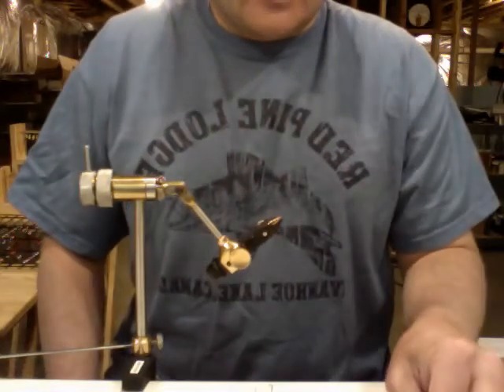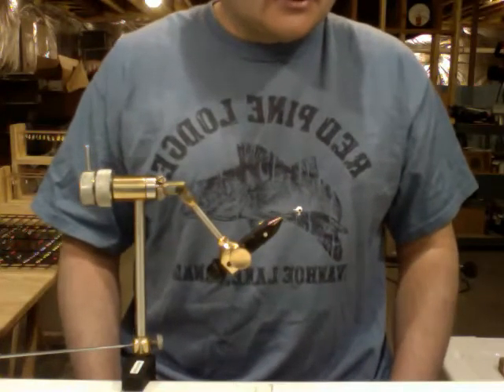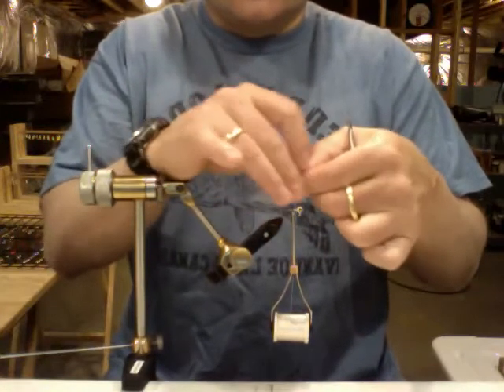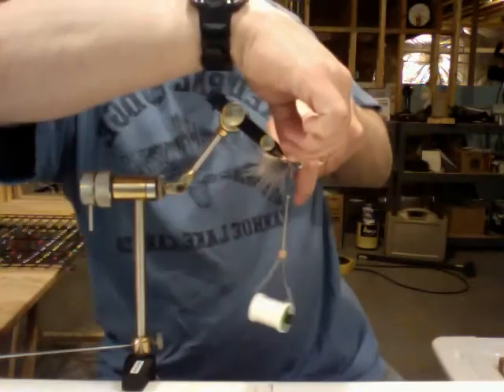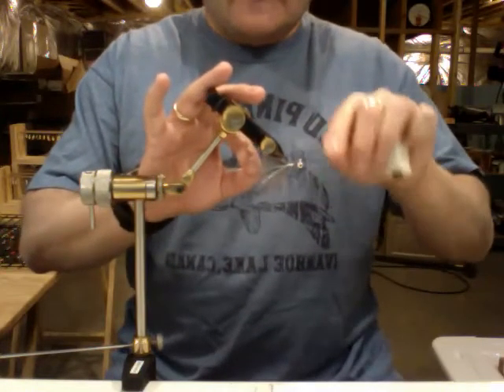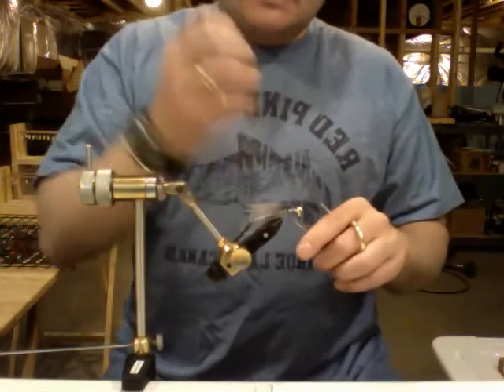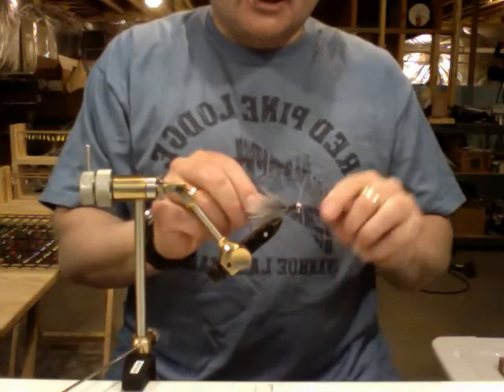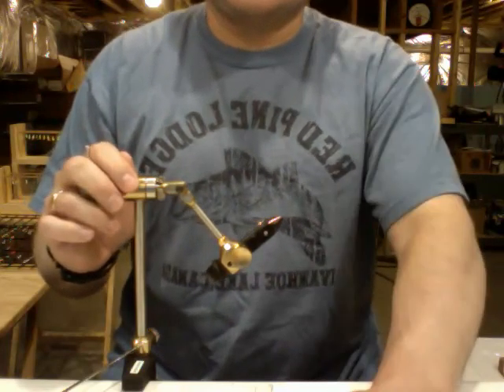Tying a Marabou Jig #1